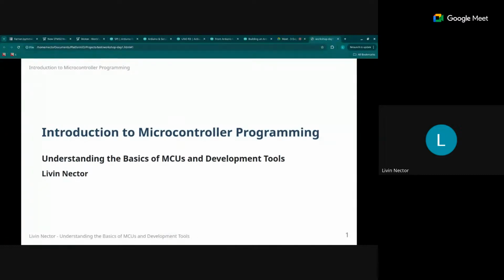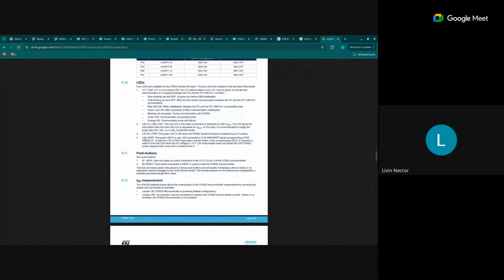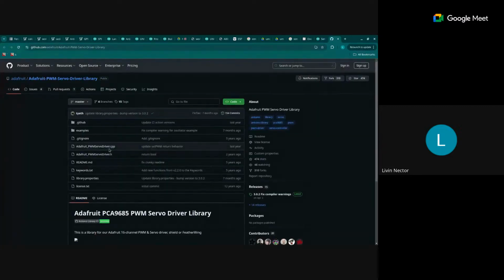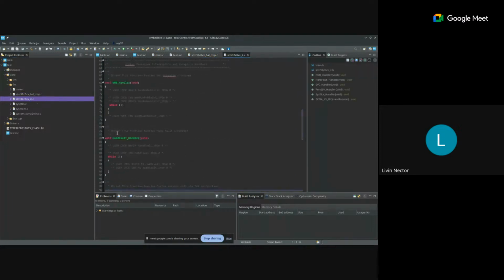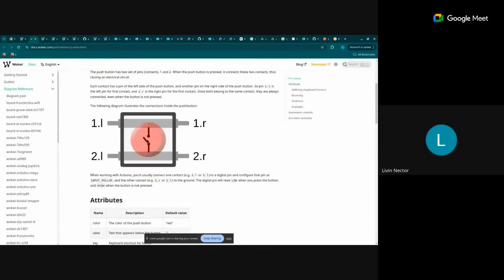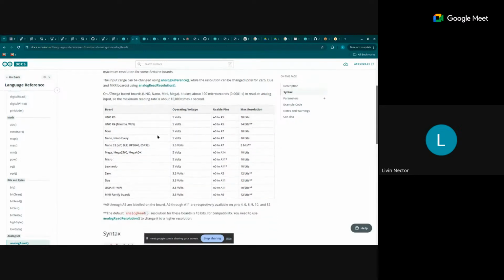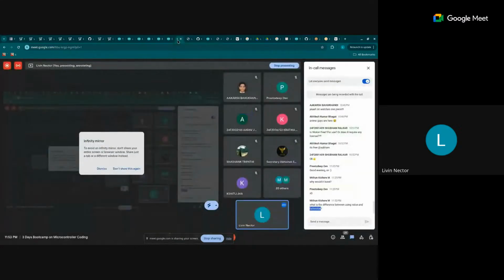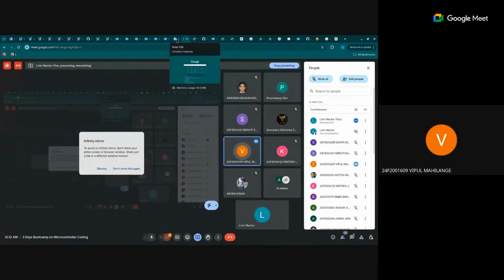Microcontroller Coding 3 Days Bootcamp Day 1 1080p